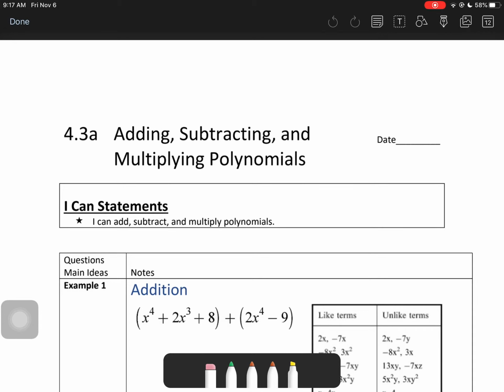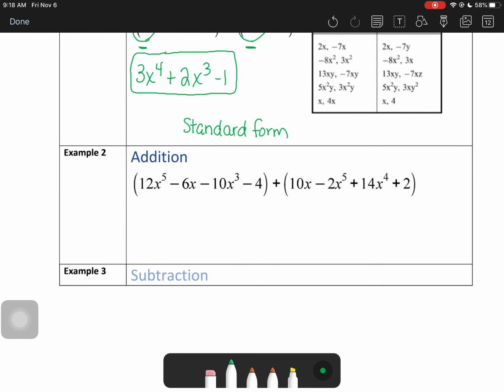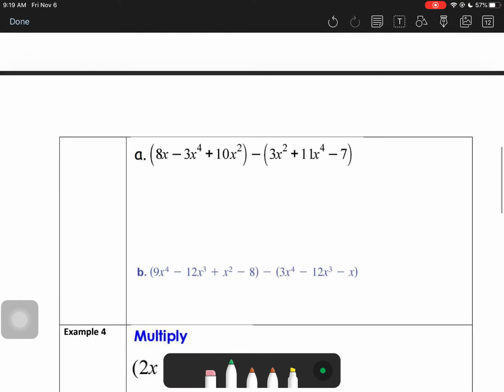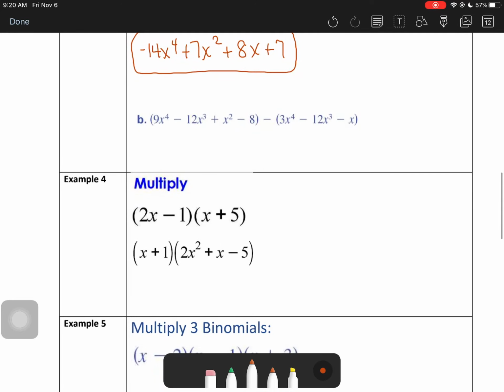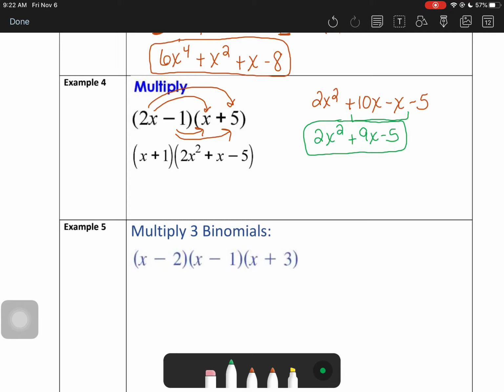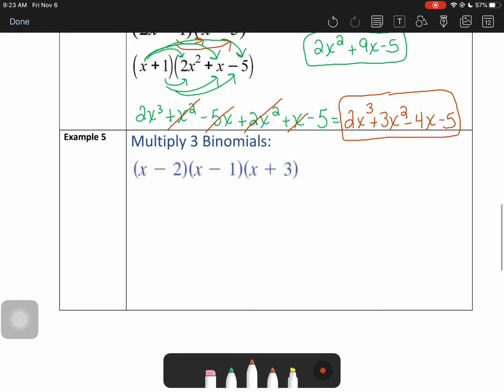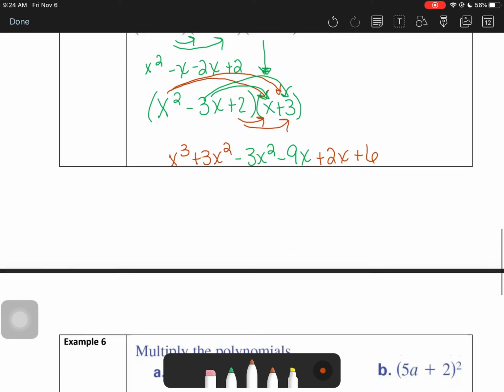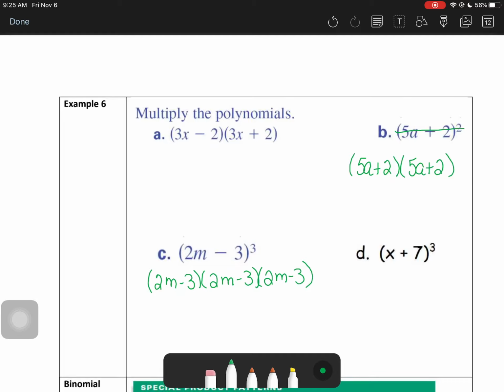Algeabra II Add, Subtract and Multiply Polynomials